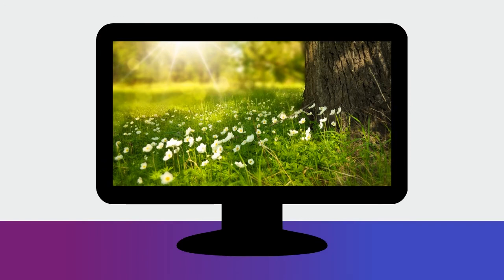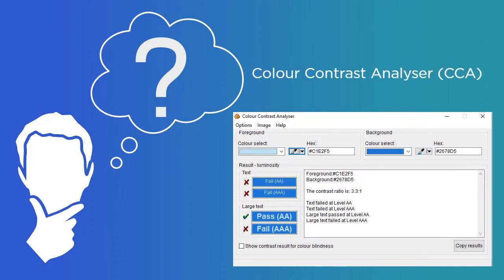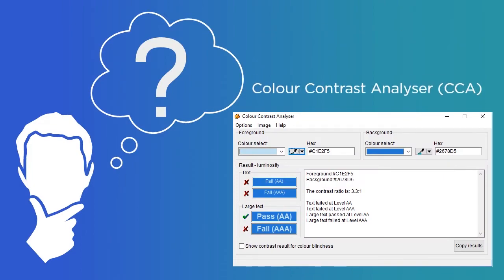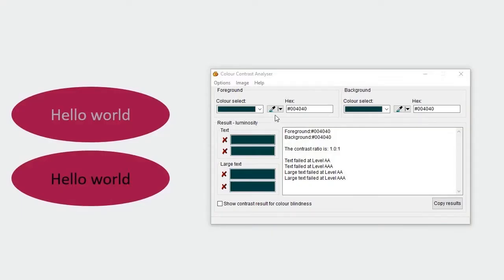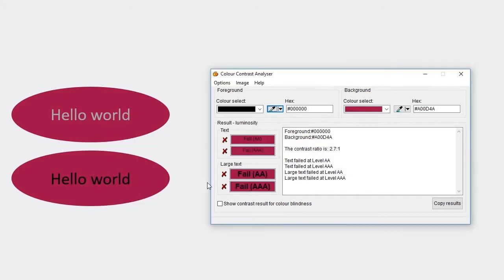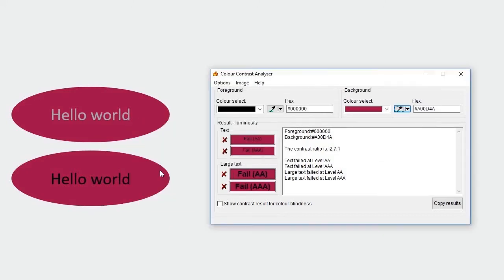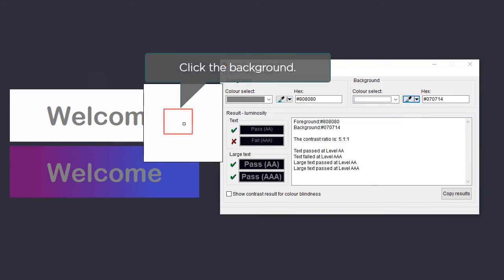Color Contrast and Accessibility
Here is an example of a micro learning module I created teaching learners about contrast ratio guidelines and accessibility when developing web based materials, including eLearning.